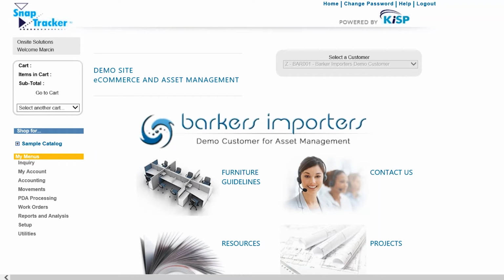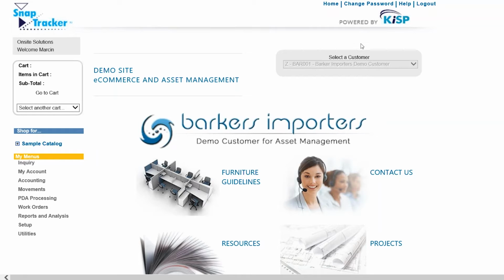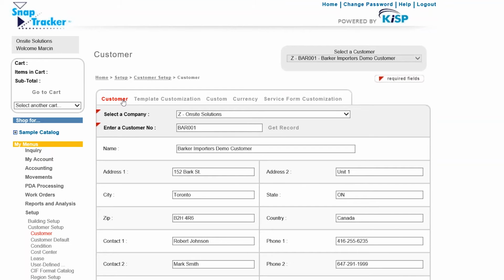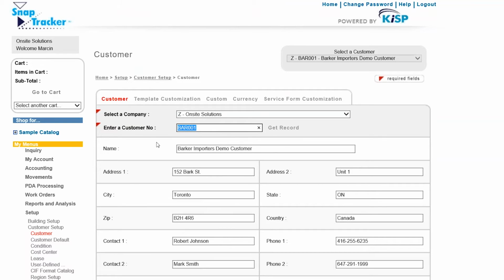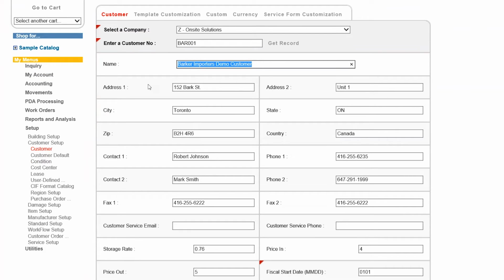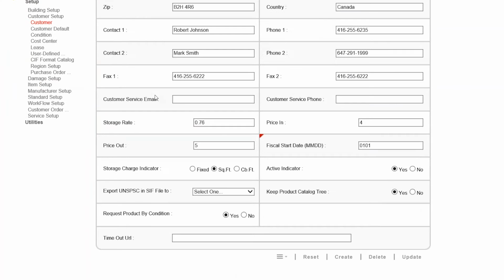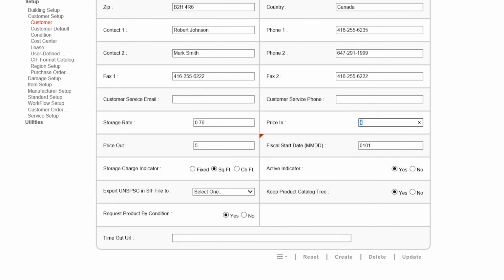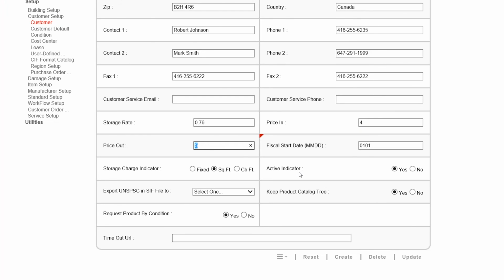SnapTracker Tutorial - How to Create a Customer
A quick tutorial on how to create a Customer in SnapTracker.